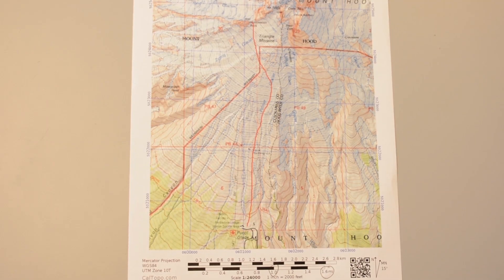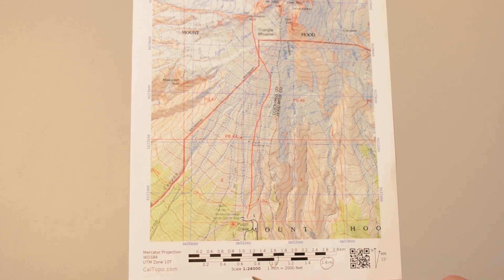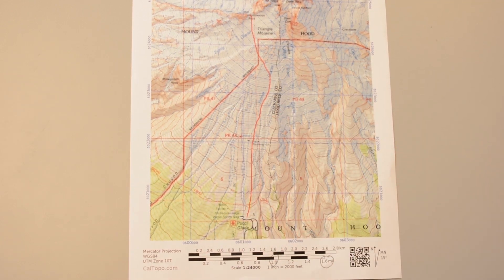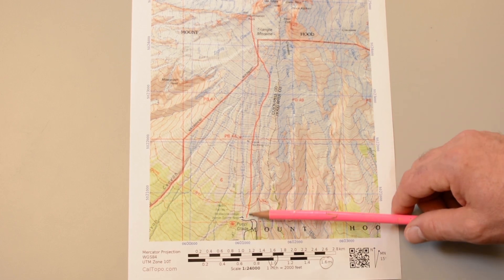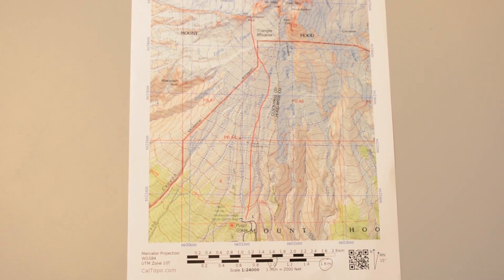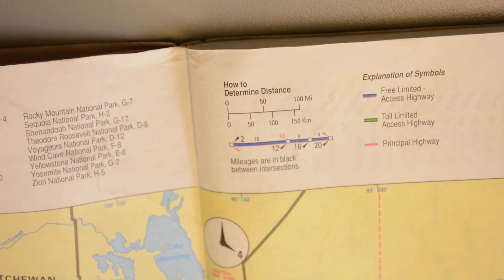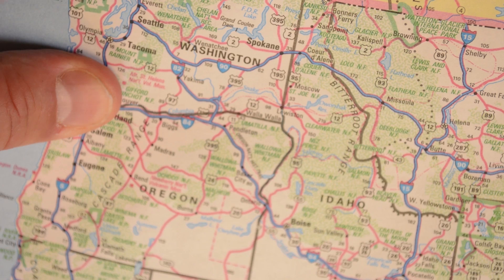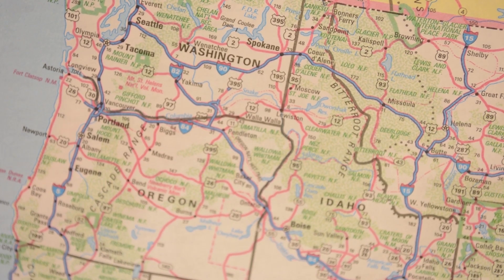Wilderness Navigation #8 - Measure Distance with a Finger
Today, you'll learn a great way to measure distance on a map - with your fingers.
Any decent map should have a scale bar.
There's various ways to measure distance using the scale bar, but I think fingers are the best.

To measure distance with your fingers, start by putting down different fingers on your scale bar and see which finger covers a convenient fraction of a mile or kilometer.
I typically end up using my thumb, index finger or my pinky.

Here, we have a standard US geological survey map of Mount Hood Oregon, printed a scale of 1 to 24,000.

On the scale bar, you can see my index finger conveniently covers 1/4 of a mile.
This distance will change depending on the scale of your map, so always check it first.

Now, remembering this, it's easy to measure the distance between any two points on the map.
I will simply walk my index fingers along, alternating hands.
My fingers always touch each other, and every time you get to four, you remember that that’s 1 mile.
I find it easiest to just get a total number and then divide by four.

This technique works especially well when measuring something that's curving, such as a trail or a river.

It also works with maps at any scale.

Let's measure the distance from Timberline Lodge to Illumination Saddle.

Between these two map points is about 14 fingers. Divided by 4, that gives us 3.5 miles.

Let's try this method one more time, and this time we use a very small scale interstate highway map.
If I put my finger on the scale bar at the top, we can see that one of my finger widths covers about 100 miles.
Remembering this, it's easy to get an approximate distance between any two map points. Let's measure the distance between Portland and Seattle.
It's a little less than two finger lengths, or about 180 miles.

This is a quick and remarkably accurate way to measure real world distance on your map.